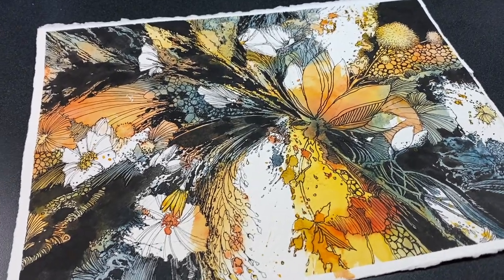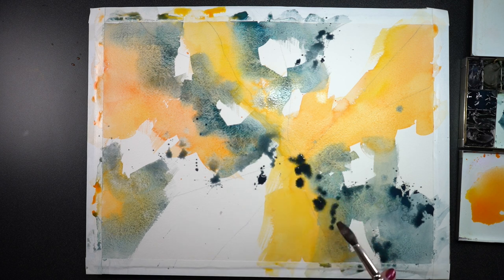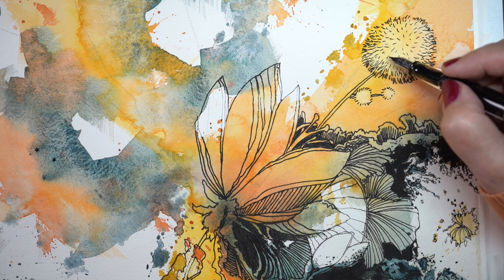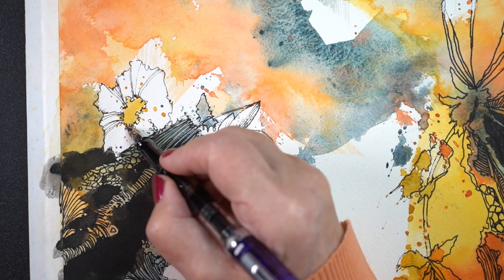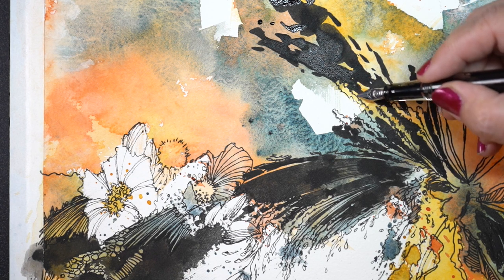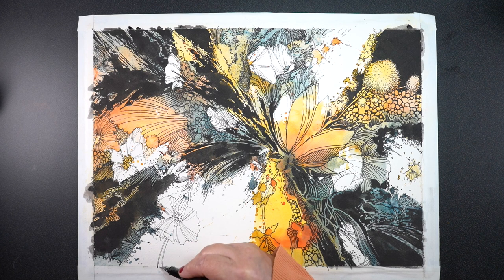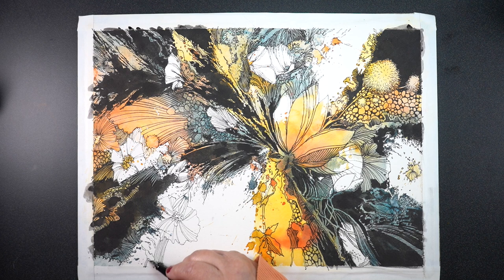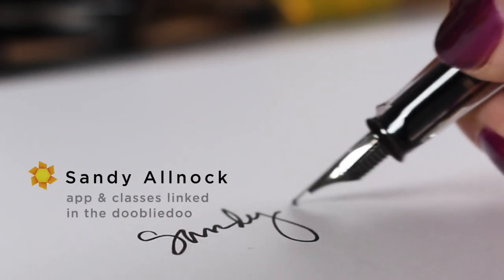How to create a doodle with a feeling of motion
Charity auction closed, thank you for raising $2k!

Chapters in this video:
Sketch and underpainting 00:00
The doodle, real-time sections  02:56

TWSBI Eco Fountain Pen
De Atramentis Document Ink